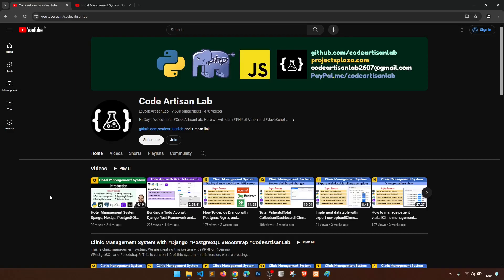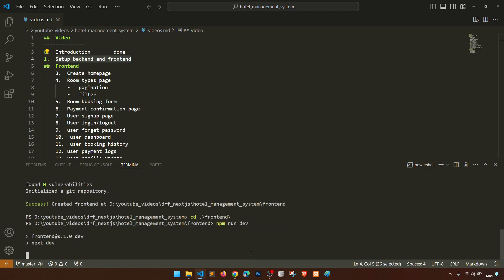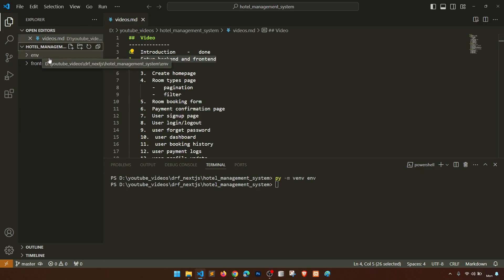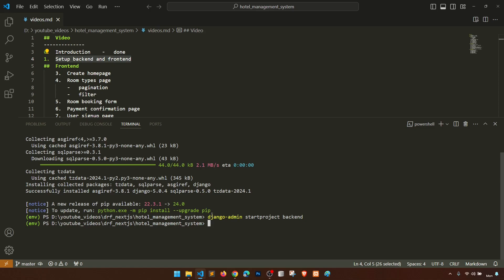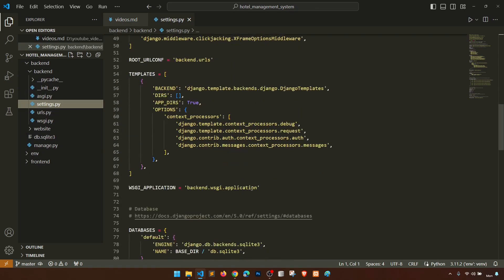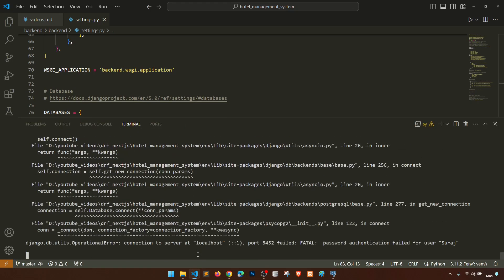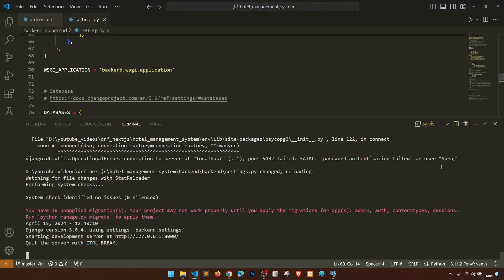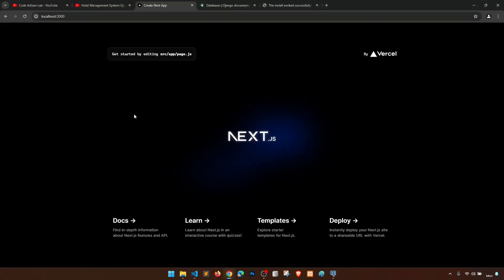Setup nextjs, django with postgresql||Hotel management system||django next.js tutorials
Part-1: Welcome to CodeArtisanLab. In this video, we will setup nextjs as frontend, django as backend and postgresql as our database.

shobhathakur0859@okaxis
UPI | Google Pay | PayTM | PhonePay

⚡️Tags⚡️
How to setup nextjs frontend
How to setup django with postgresql
How to Manage a Hotel
How to Build a Hotel Management System
How to Use Django for Hotel Management
How to Implement Event Booking
How to Create Reservation System
How to Develop Check-in Check-out Process
How to Generate Invoices for Hotels
How to Analyze Hotel Data
How to Optimize Guest Experience
How to Design Responsive Hotel UI
How to Integrate Payment Gateway
How to Secure User Access
How to Enhance Revenue for Hotels
How to Utilize Analytics in Hospitality
How to Develop Software for Hotels
How to Implement Role-based Access Control
How to Manage Room Inventory
How to Customize Hotel Booking System
How to Build Reporting Dashboard
How to Scale Hotel Management Solution

Django Hotel Management
Next.js Hotel Booking
PostgreSQL Hospitality
Bootstrap Hotel UI
Event Booking System
Reservation Management
Check-in Check-out Process
Billing and Invoicing Software
Reporting Analytics Tools
Hospitality Industry Solutions
Web Development Projects
Software Development Tutorials
Guest Experience Optimization
Revenue Management Strategies
SEO for Hotel Businesses
Technology in Hospitality